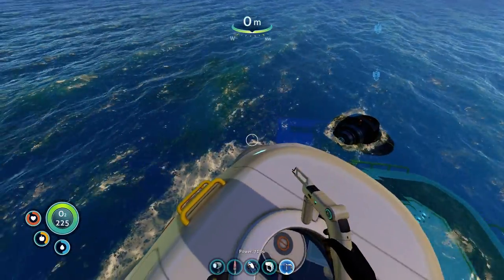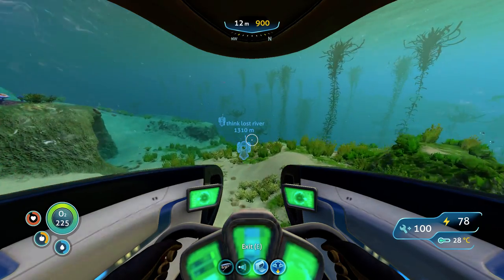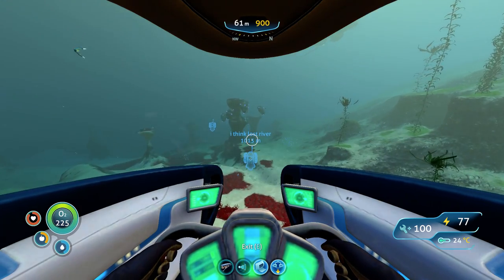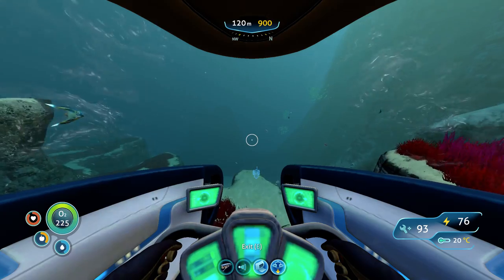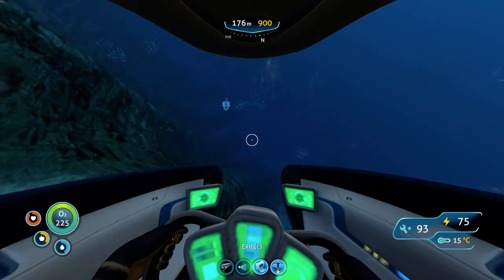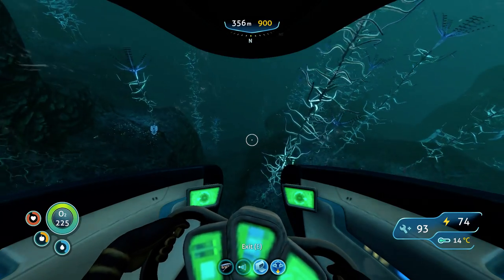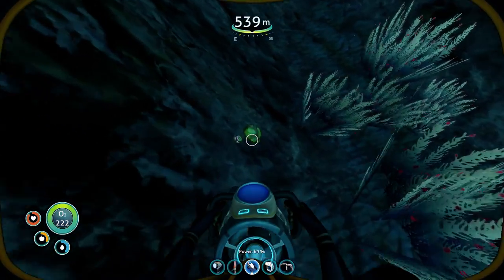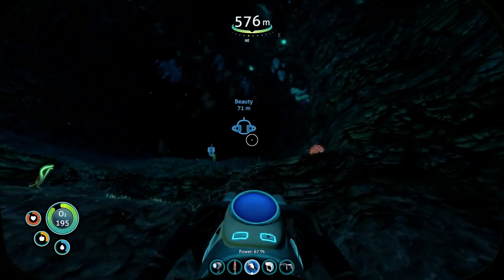The Easiest and Safest way to Get tons of Uraninite Crystals in Subnautica for PC/PS4/Xbox 1080p HD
Subnautica begins with the crash of the Aurora on Planet 4546B, a planet completely covered in water, in the late 22nd century. There is one sole longterm survivor, who is the protagonist of the story. It is then up to the player to make it through the initial days with a partially broken Lifepod 5 and a few resources at their disposal, improve their situation by learning about the alien environment and gathering resources, building better equipment, and maybe even find a way home. If so chosen, the player can also start an investigation into what happened to the Aurora and what secrets Planet 4546B holds.